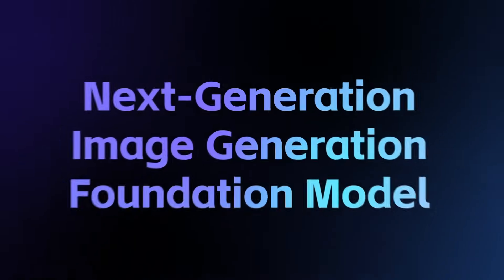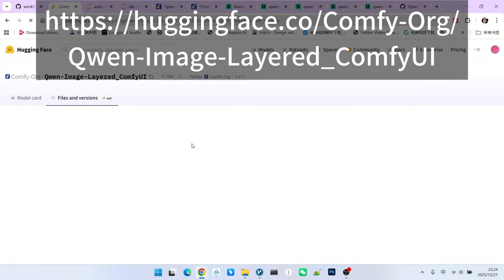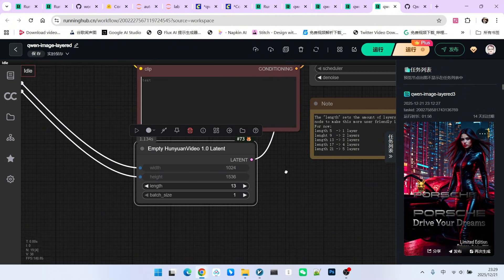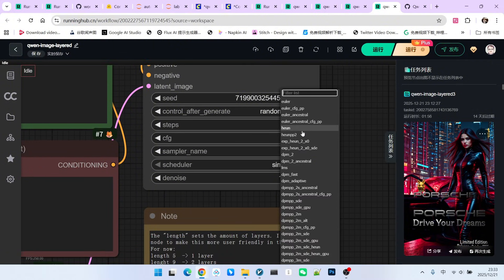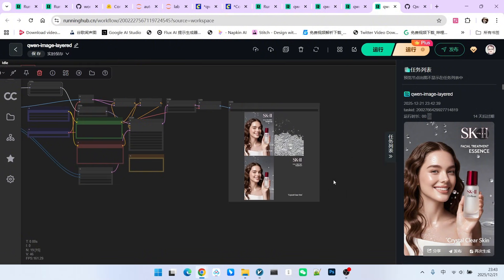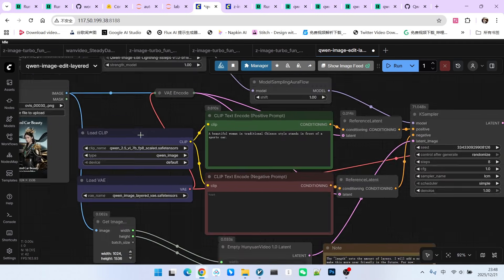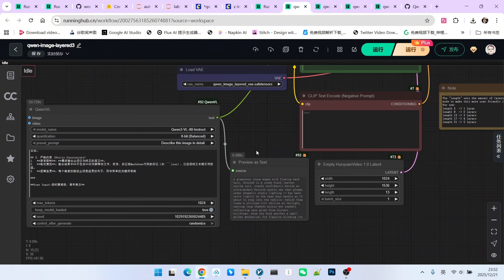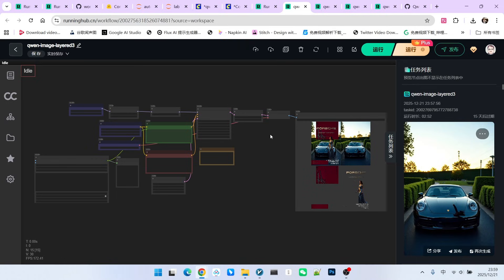Generate Transparent Layered Images with AI: Qwen-Image-Layered Full Guide|ultra fast workflow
in this video, we dive deep into Alibaba's groundbreaking new model: Qwen-Image-Layered. This AI tool changes the game by allowing you to generate images with separate, editable layers (including transparent RGBA channels) directly inside ComfyUI.
However, the official workflow is painfully slow. I've fixed it. Watch how I optimize the process to turn a 5-minute wait into a sub-1-minute generation!
🔥 What you'll learn in this tutorial:
The Tech: Overview of Qwen Image Layered and its ability to handle RGBA channels.
The Problem: Why the official GitHub workflow is slow and how to fix it using Lightning/LCM acceleration.
The Logic: Understanding the unique Latent setup (using Hunyuan Video 1.0 logic) for layering.
Use Case 1 (Deconstruction): Taking an existing image and splitting it into Subject, Text, and Background layers.
Use Case 2 (Creation): Generating brand new layered posters from scratch using prompts.
Pro Tips: How to write prompts that force the AI to create logical layer separations.

online workflow
1: qwen-image-layered-t2i